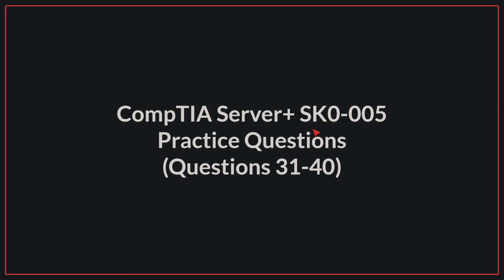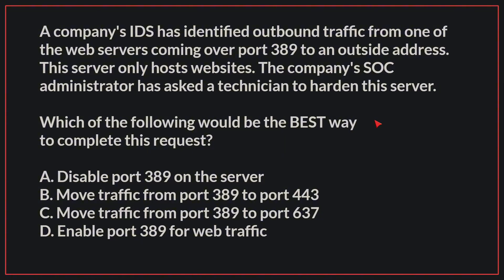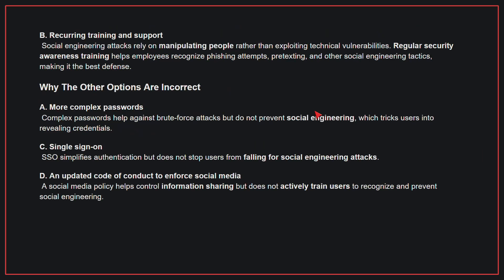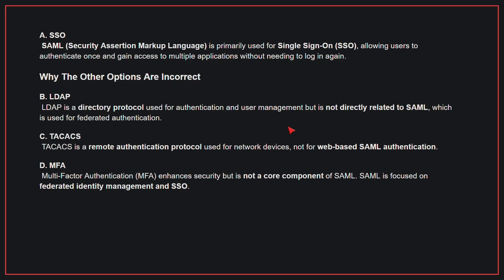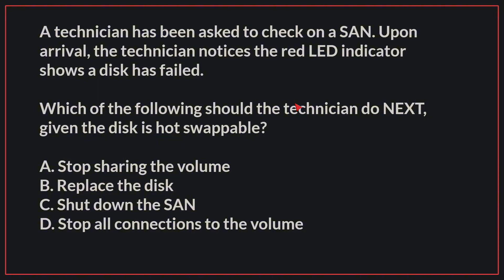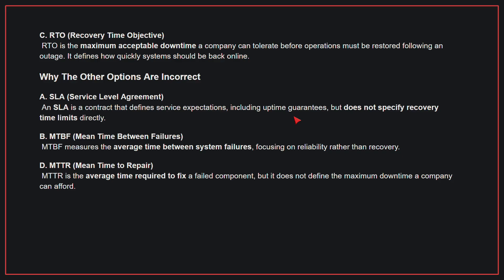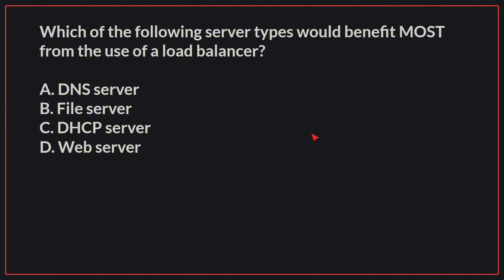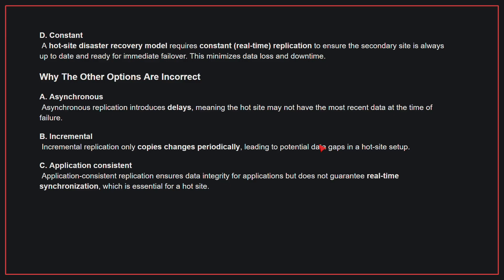CompTIA Server+ (SK0-005) Exam-Style Practice Questions 2026 | Q31–40 (With Explanations)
Prepare for the CompTIA Server+ (SK0-005) exam with this playlist of exam-style practice questions and detailed explanations based on real-world server administration scenarios.

Each video covers essential Server+ domains — including hardware, virtualization, storage, networking, security, troubleshooting, and disaster recovery — while explaining the reasoning behind every correct answer.

This playlist is perfect for anyone preparing for the 2026 SK0-005 exam and looking to strengthen their hands-on server administration skills with realistic practice material.

00:00 Intro
00:07 Question 1
01:12 Question 2
02:48 Question 3
03:50 Question 4
04:49 Question 5
05:48 Question 6
06:53 Question 7
07:50 Question 8
08:48 Question 9
09:52 Question 10
10:50 Ending